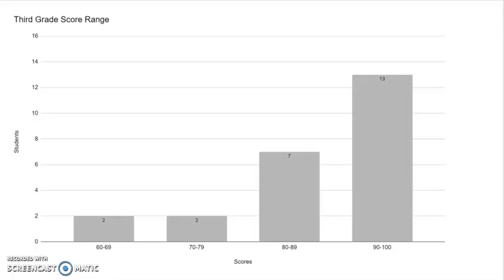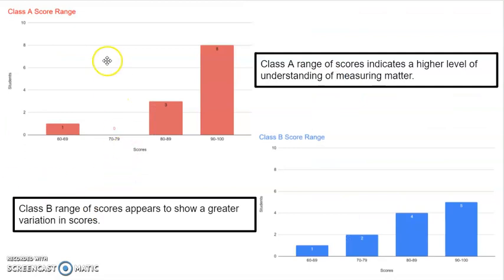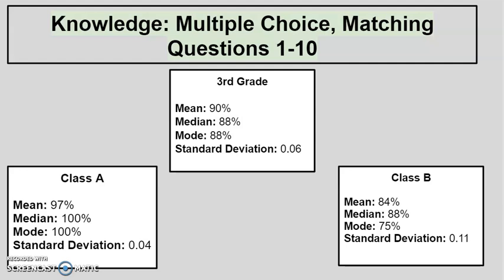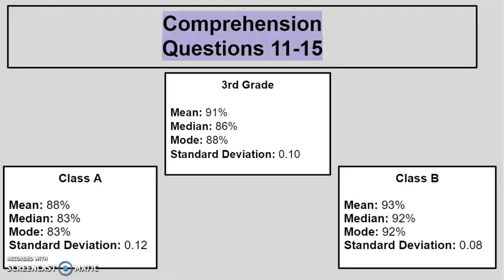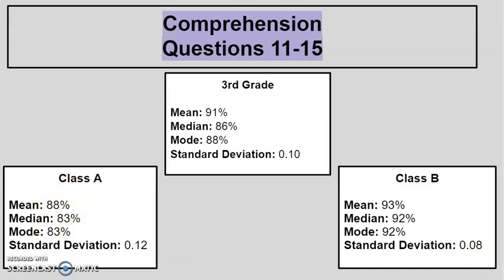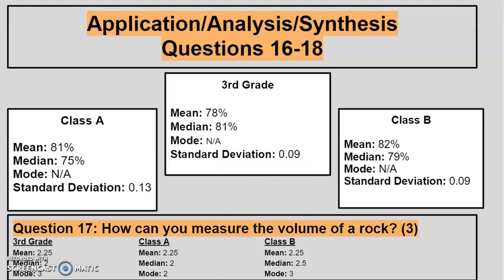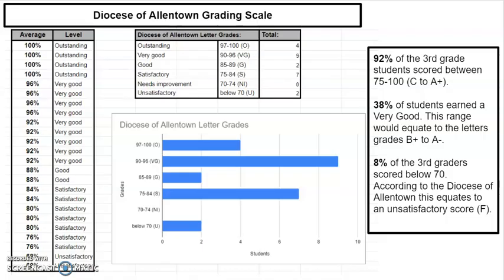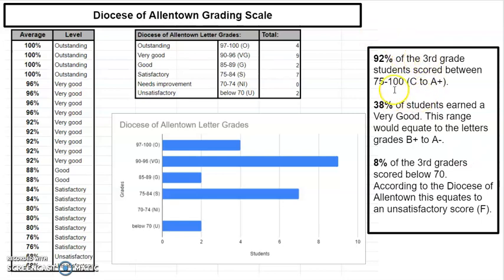Data Analysis and Interpretation - Week 8